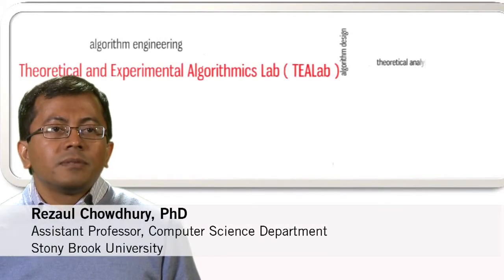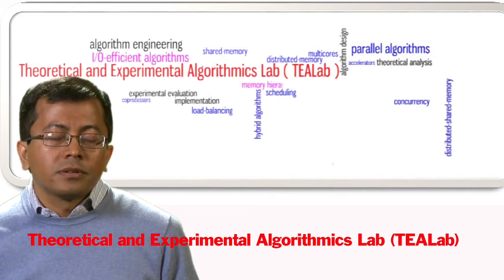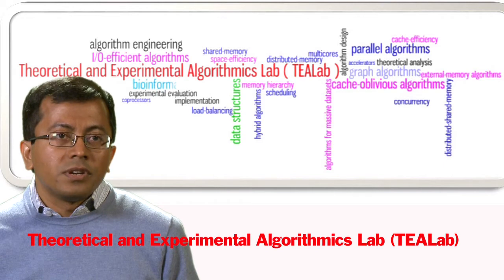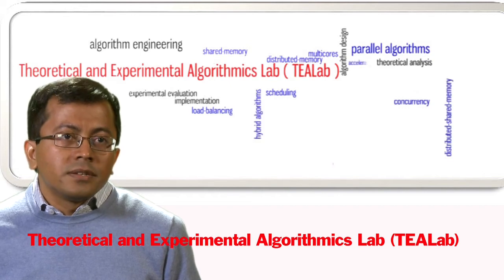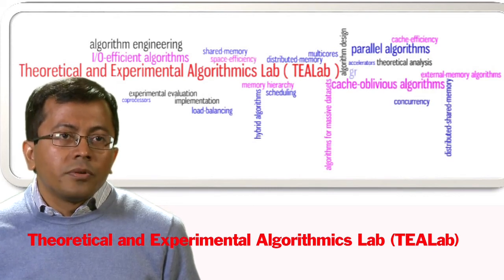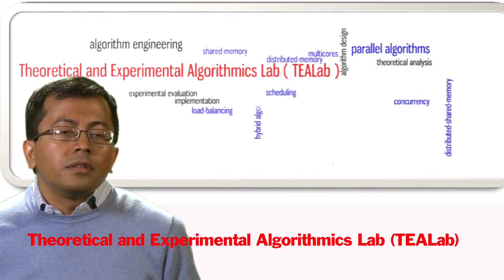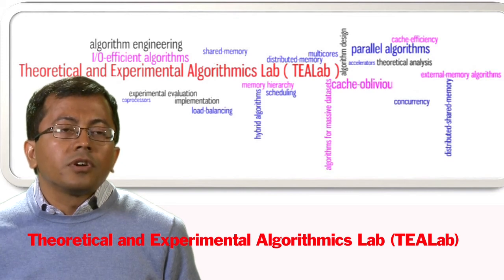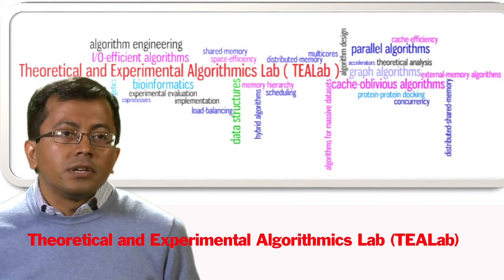IACS Faculty bio: Rezaul Alam Chowdhury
I lead the Theoretical and Experimental Algorithmics (TEA) Group where we concentrate on both algorithm design and algorithm engineering.

I received my Ph.D. from the Department of Computer Sciences, UT Austin, working with Professor Vijaya Ramachandran, and defending this: "Cache-efficient Algorithms and Data Structures: Theory and Experimental Evaluation".

Prior to joining SBU in 2011, I was in Boston working with Professor Sandor Vajda's Structural Bioinformatics Group at Boston University, and Professor Charles Leiserson's SuperTech Research Group at MIT. Before moving to Boston, I was a postdoctoral fellow at the Center for Computational Visualization (CVC), Institute for Computational Engineering & Sciences (ICES), University of Texas at Austin. I worked with Professor Chandrajit Bajaj.

I have a BS in Computer Science & Engineering from Bangladesh University of Engineering & Technology. My undergraduate supervisor was Professor Mohammad Kaykobad.